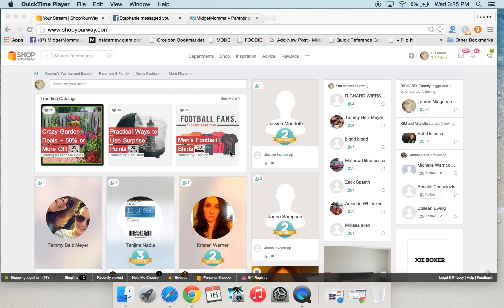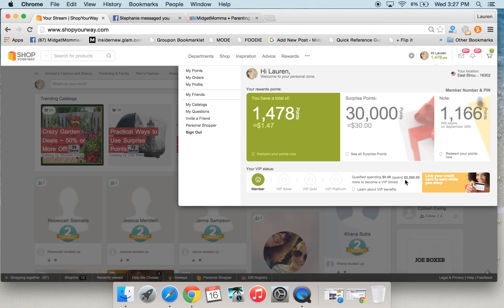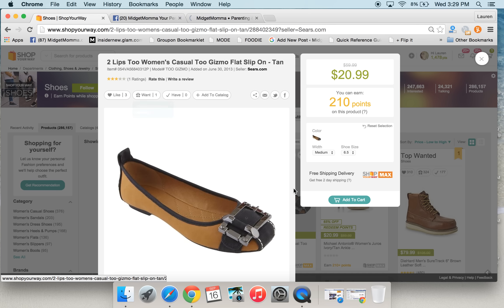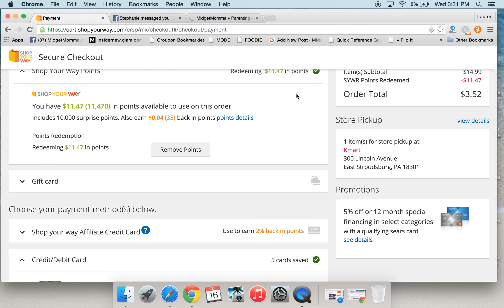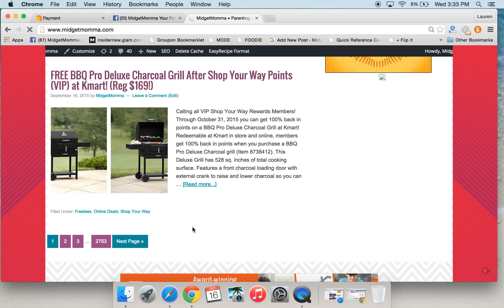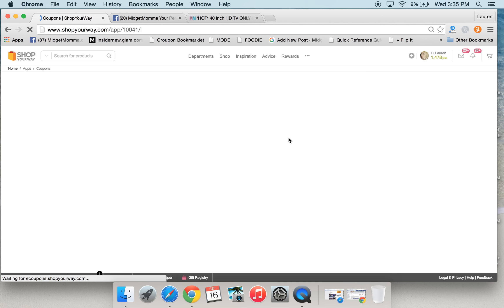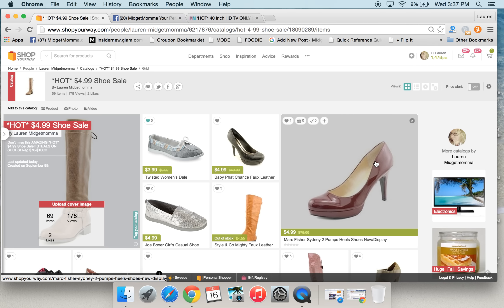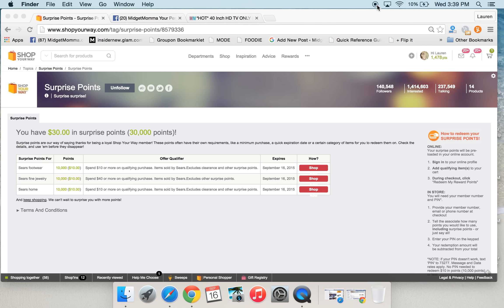How to Use Shop Your Way, Navigate the site & Get FREE Money to Spend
Shop Your Way is an AWESOME, EASY and FREE way to save a lot of money!

How to Use Shop Your Way Video Series:

This Video Covers:

How to Navigate the Shop Your Way Site
How to Shop Online to Earn Points (Money)
Getting FREE Points to Spend!

How to Get FREE Money (unto $450 in 1 Year EASILY) to spend at kmart and sears

Facebook Group so you never miss a HOT Shop Your Way Deal (Just for my clients!)